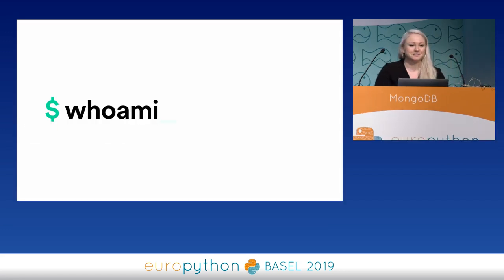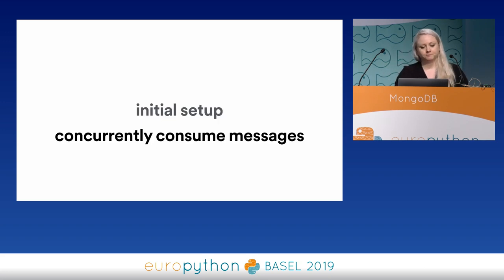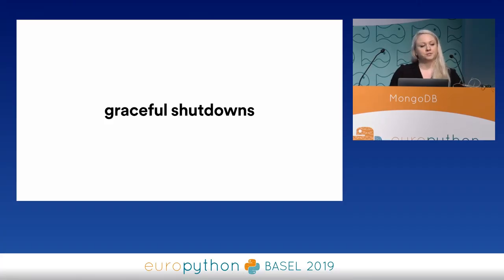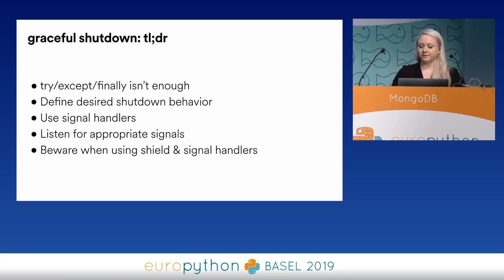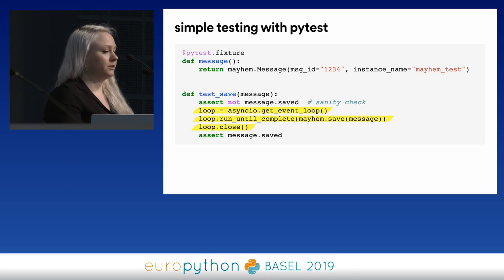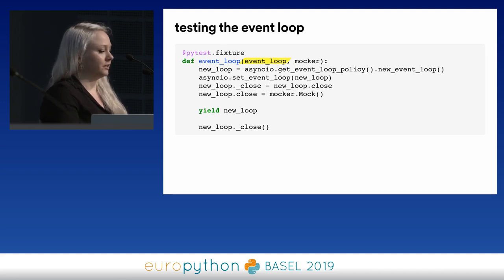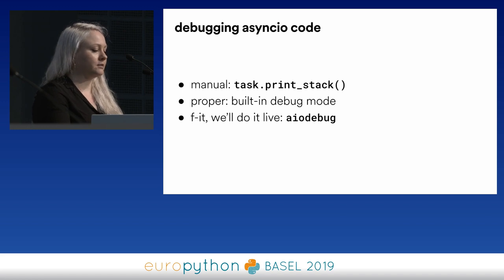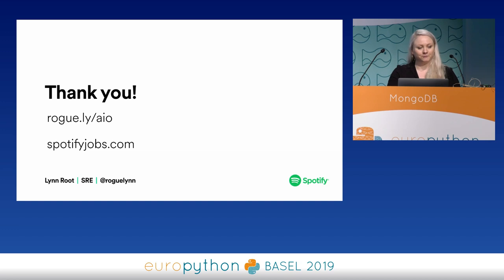Lynn Root - Advanced asyncio: Solving Real-world Production Problems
"Advanced asyncio: Solving Real-world Production Problems
[EuroPython 2019 - Talk - 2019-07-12 - MongoDB]
[Basel, CH]

By Lynn Root

By building a simplified chaos monkey service, we will walk through how to create a good foundation for an asyncio-based service, including graceful shutdowns, proper exception handling, and testing asynchronous code. We’ll get into the hairier topics as well, covering topics like working with synchronous code, debugging and profiling, and working with threaded code. We’ll learn how to approach asynchronous and concurrent programming with Python’s asyncio library, take away some best practices, and learn what pitfalls to avoid.

Outline:
(40 minutes + 5 min Q&amp;A, if unable to get 45 minutes, then 30 min slot with no time for Q&amp;A)

Intro (2m)
Speaker/company intro
Setting the context/purpose of talk
Foundations (9m - trimmed to 6m for 30 min slot)
Initial setup of an asyncio service (2m)
--- Required boilerplate code
--- Inspiration from official asyncio tutorial docs
Making a service emactually/em concurrent (5m)
--- non-blocking vs concurrent
--- when to be concurrent vs serial
--- using callbacks vs awaits vs scheduling tasks (create_task) vs asyncio.Events
--- Making synchronous code asyncio-friendly (2m)
Intermediate (9m - trimmed to 6m for 30 min slot)
Graceful shutdowns (3m)
--- What a signal handler is, why it’s needed
--- What signals to listen to
--- Gotchas of cancelling tasks, asyncio.shield + shutdown behavior
Exception handling (3m)
--- Difference between top-level exception handling and handling within other coroutines
--- Avoid mistakenly swallowing/missing raised exceptions
--- Making use of loop.setemexception/emhandler
Making threaded code asyncio-“friendly” (3m)
--- Calling threaded code from coroutines (aka running within a ThreadPoolExecutor)
--- Calling coroutines from from threaded code (aka runemcoroutine/emthreadsafe)
Advanced (19m - trimmed to 15m for 30 min slot)
Testing asyncio code (7m)
--- Benefits of debug mode
--- How to mock coroutines
Debugging an asyncio service (5m)
--- Reinforce debug mode
--- Using “tricks"" like codeasyncio.all_tasks/code with logging, codeloop.slow_callback_duration/code, adding context/stack trace in default exception handler
Profiling (7m)
--- Basic profiling (cProfile, strace) - not that different from sync code
--- Continuous profiling with 3rd party tools, i.e.
--- PyCharm’s asyncio &amp; thread profiler
--- How to properly trace a workflow/request (e.g. for the purpose of distributed tracing) (to be cut if not enough time)
Wrap up/Review (1m)
/ol